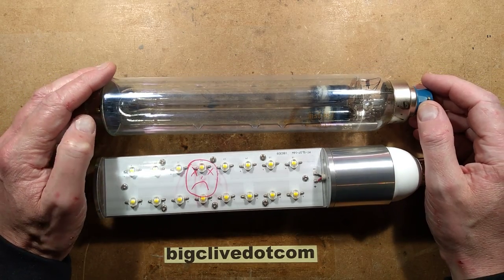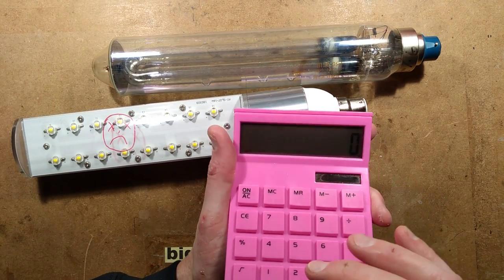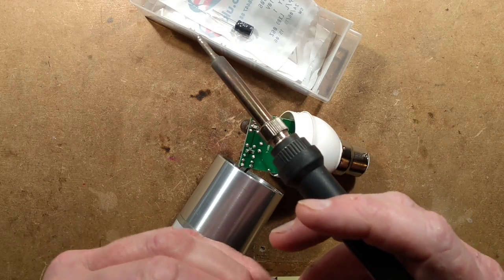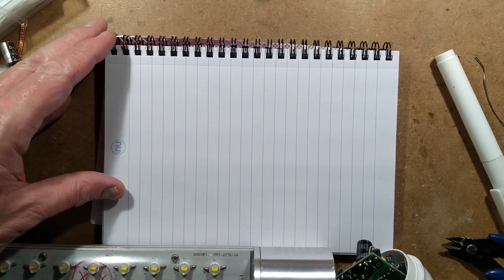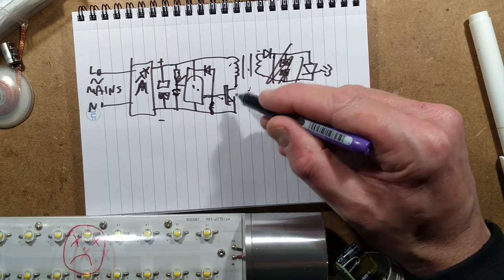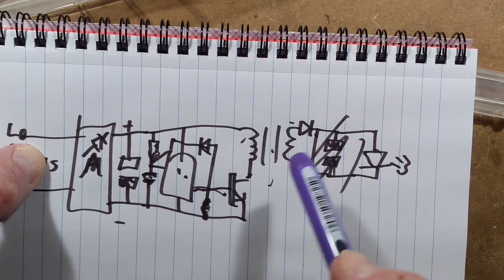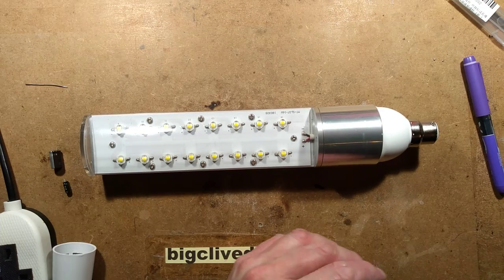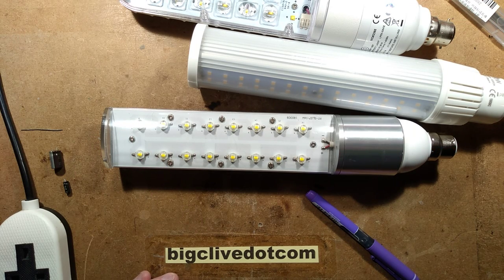Fixing a dead LED street light lamp. (SOX retrofit.)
At the Glasgow meet I was given a few different SOX (low pressure sodium) retrofit LED street lighting lamps.  One was faulty, so in this video I fix it.

I think the reason the lamp didn't light immediately after the fix was down to me apprehensively putting the plug part of the way into the socket and not making a proper connection.